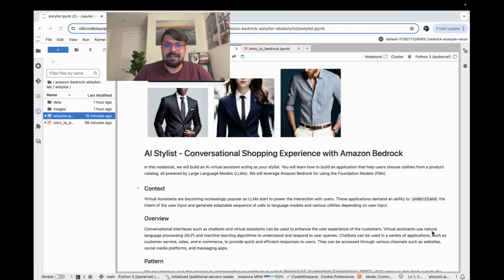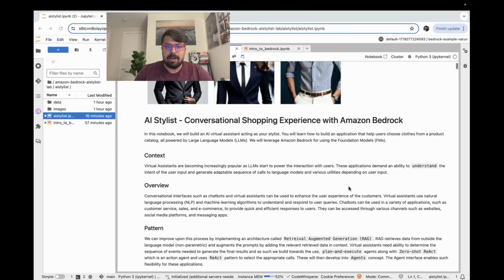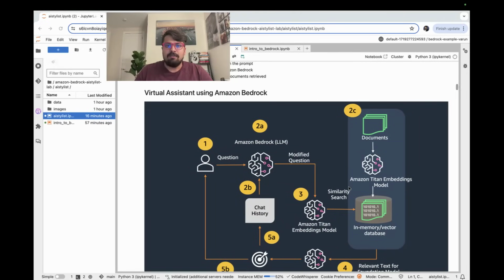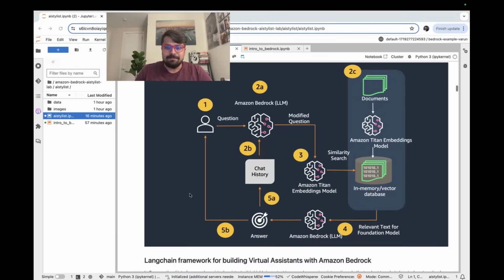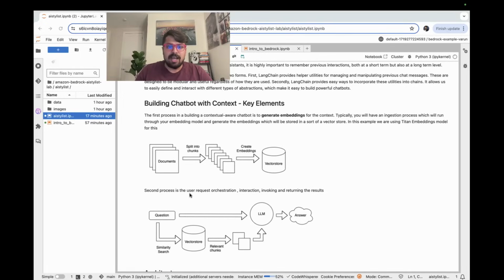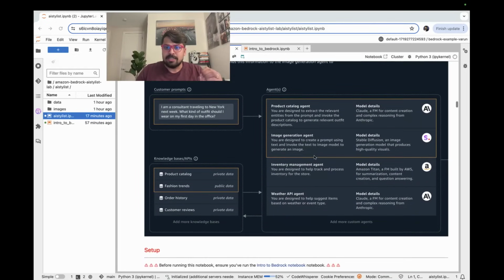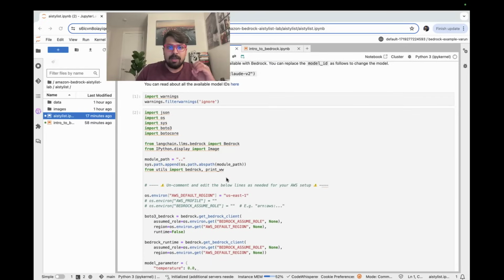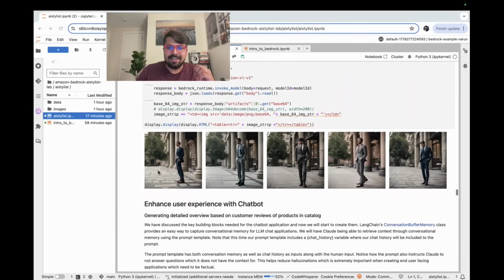Creating a Generative AI Application using Amazon Bedrock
Nothing beats hands-on learning. 👨‍💻

Here's how you can create your first Generative AI application today! 🏎

1️⃣ @amazonwebservices offers an incredibly intuitive API for @amazon Bedrock that lets you select Generative AI models like Claude by @anthropic-ai  and Stable Diffusion by @Stability_AI to create Generative AI applications using state-of-the-art techniques like Retrieval-Augmented Generation (RAG), and AI Agents. 👩‍💻

2️⃣ Using @LangChain which has all the frameworks you need to get started, you can create your first Generative AI application on AWS right here using this @GitHub repo

Happy building! 🚀